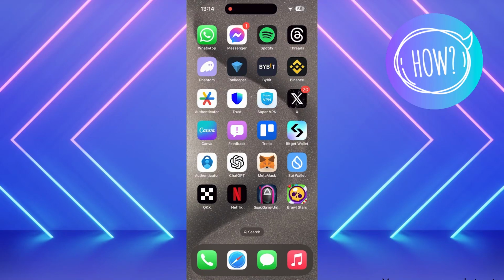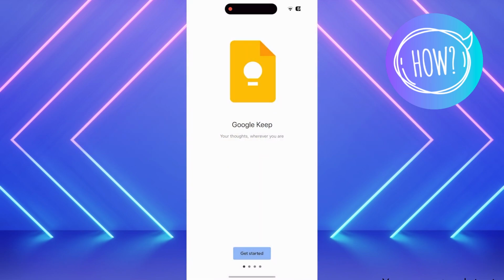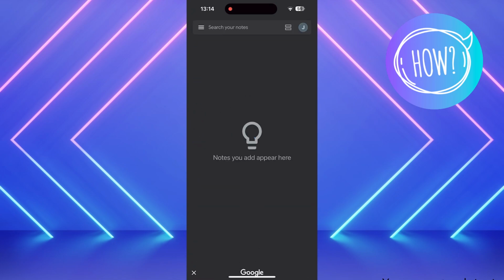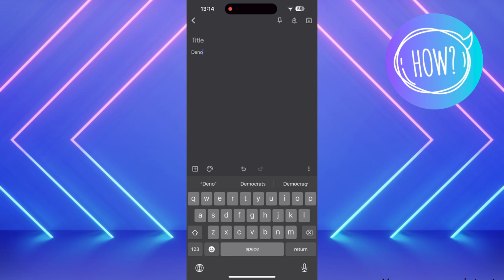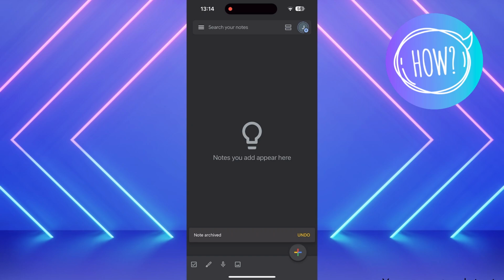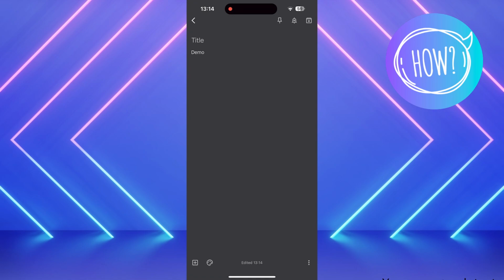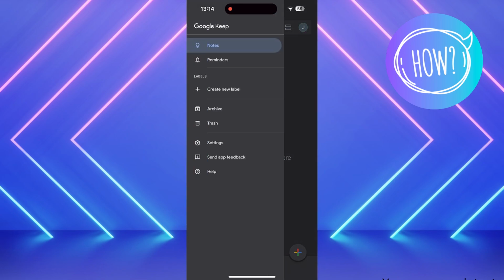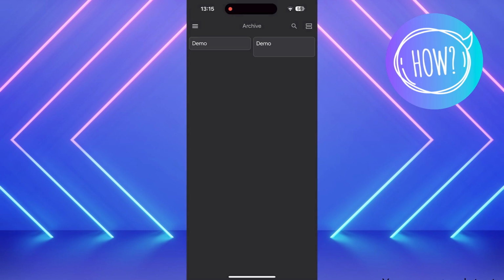How to Lock Google Keep Notes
🔐 How to Lock Google Keep Notes 🔐 | Secure Your Notes Easily
Are you wondering how to lock Google Keep notes to keep your private information secure? 📌 In this step-by-step tutorial, we’ll show you whether it’s possible to lock notes in Google Keep, how to keep your notes private, and secure sensitive information in the app. 🛡️

🔥 What You’ll Learn in This Video:
✅ Can you lock Google Keep notes?
✅ How to protect sensitive information in Google Keep
✅ Best ways to organize and secure Google Keep notes
✅ Google Keep tips & tricks for better note management
✅ How to use Google Keep notes like a pro

📲 Whether you're using Google Keep on Android, iPhone, or the web, this guide will help you manage, organize, and secure your notes effectively.